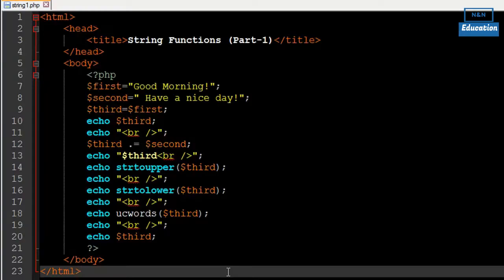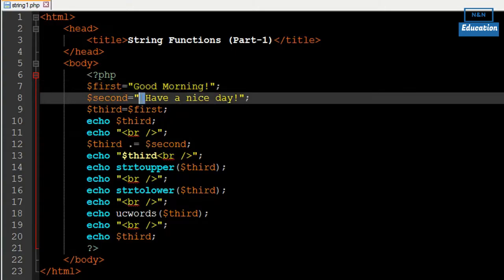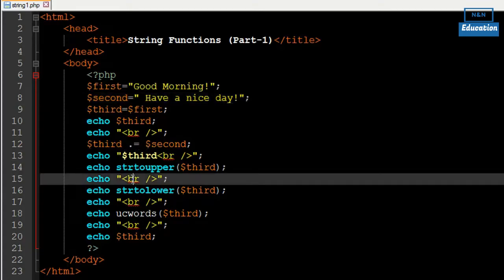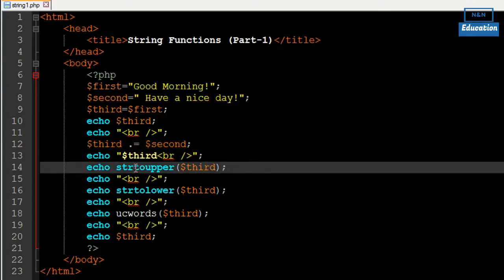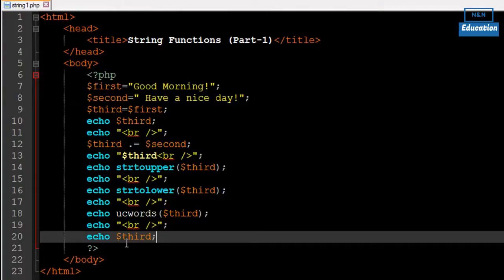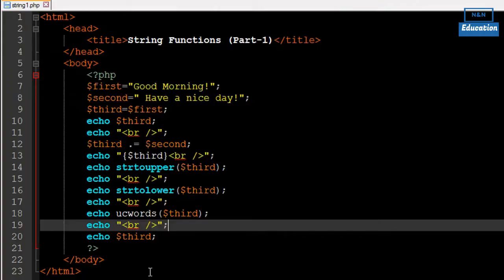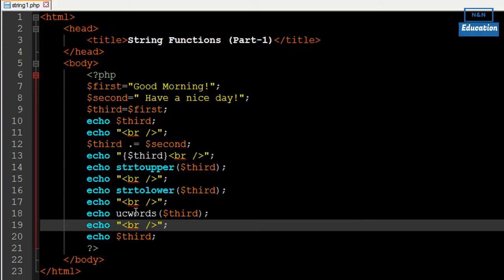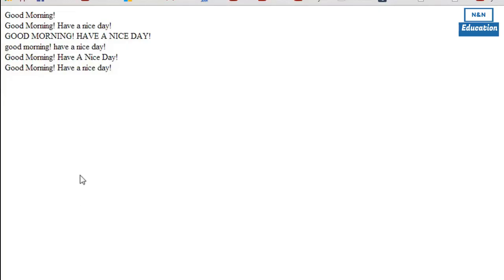PHP: Hypertext Preprocessor -Tutorial no 7 Strings (Part-1)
PHP Strings (Part-1)